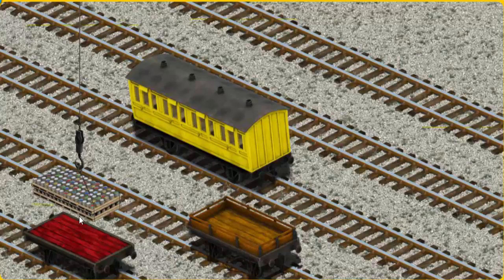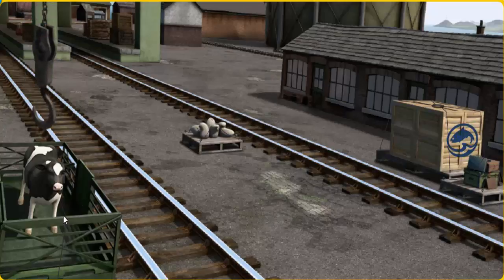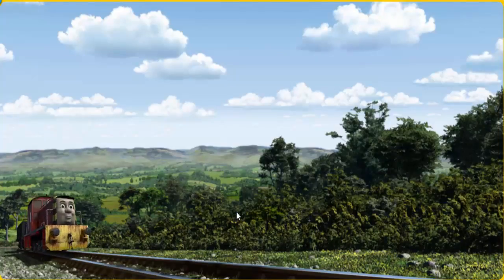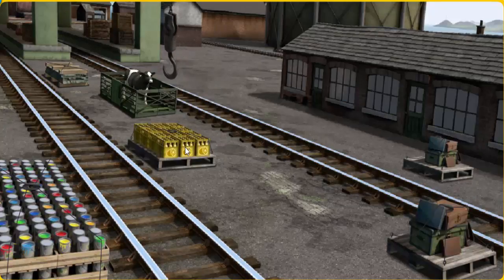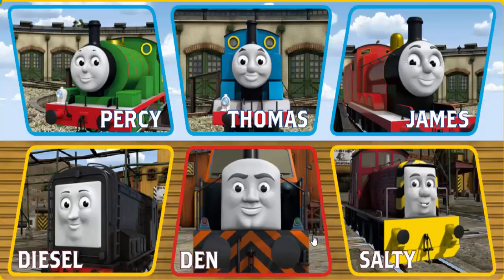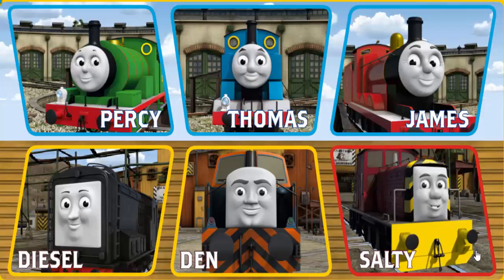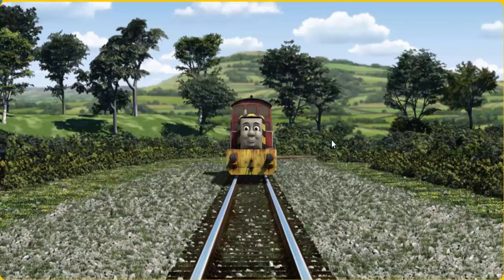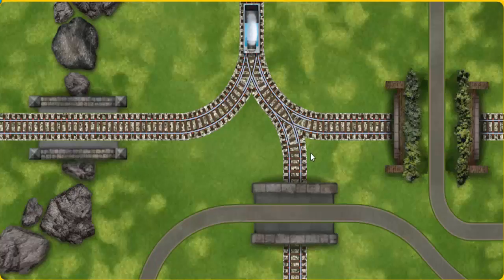Baby Video Thomas and Friends Cartoon Game - Thomas Train Games for Kids